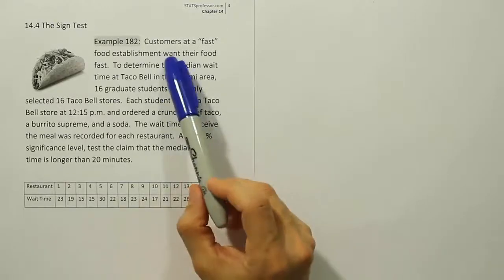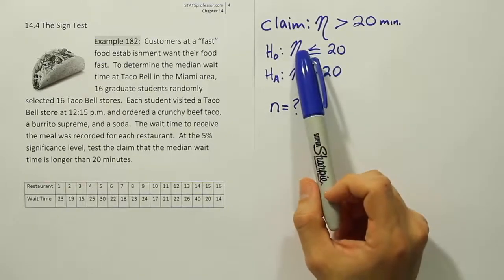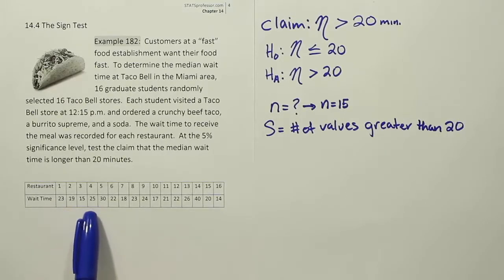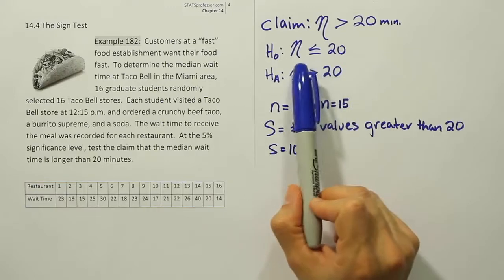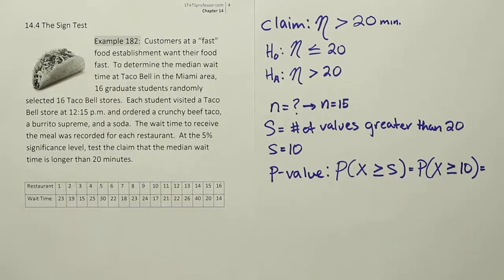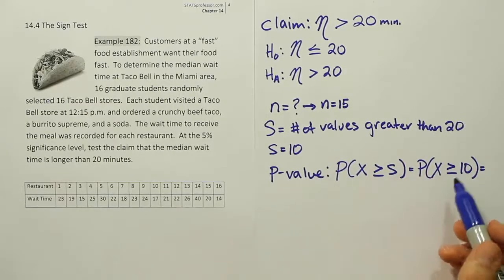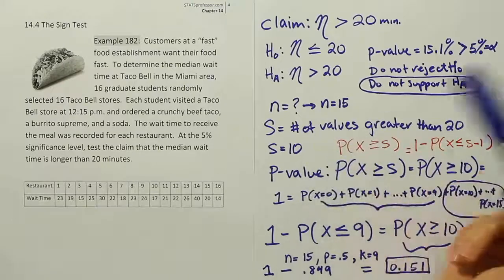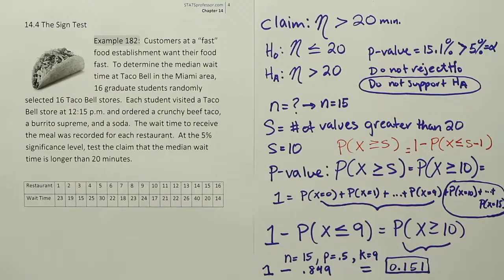Performing a Sign Test in Nonparametric Statistics, Example 182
In this video, we demonstrate how to use the Sign Test to test a hypothesis using a right-tailed test. We will explain the best way to define your test statistic so that the p-value can be calculated in a consistent way for each type of hypothesis test conducted (left, right, and two-tailed).